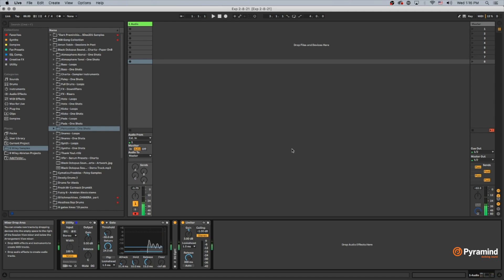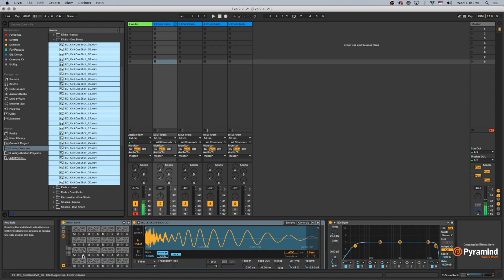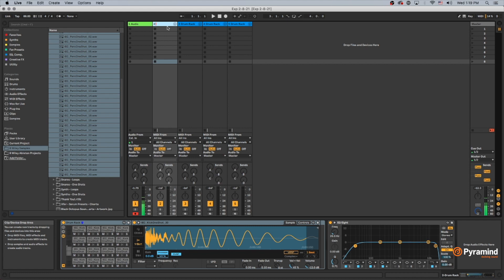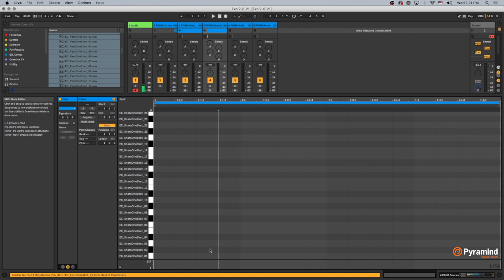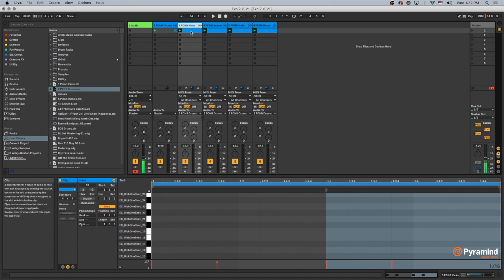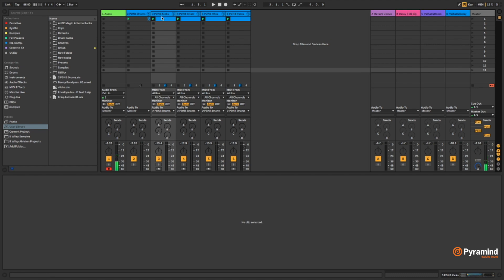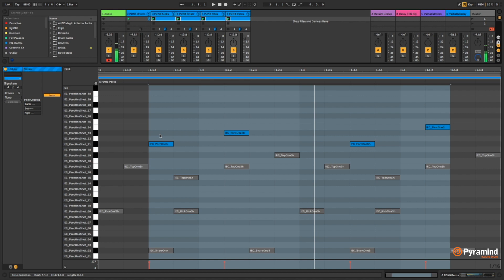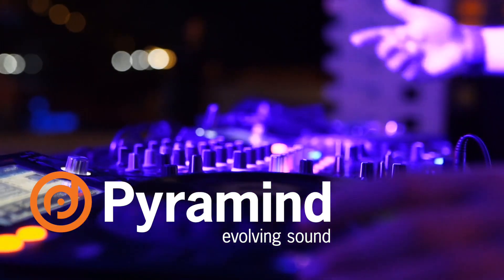How To Build An Ableton Drum Rack in 2021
In this video Pyramind instructor Ben Wiley breaks down his method for creating multi-track drum racks to organize an entire sample pack, in multiple channels, within a group. This method utilizes ALC files in order to make the drum rack usable across multiple projects.

To learn more about this technique and learn about our professional online course programs, visit Pyramind.com